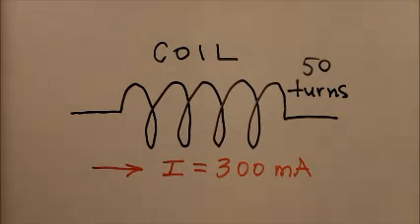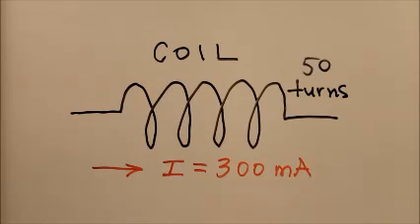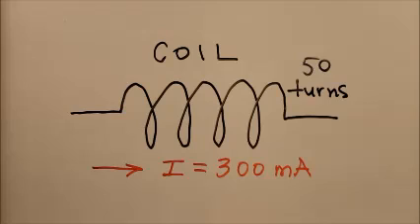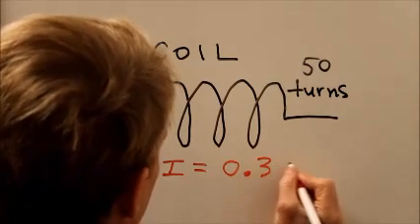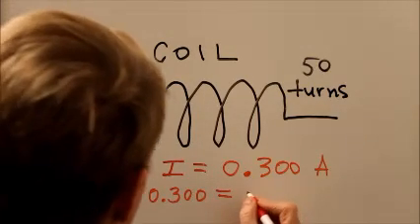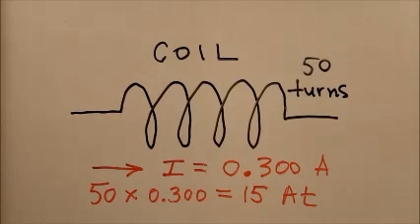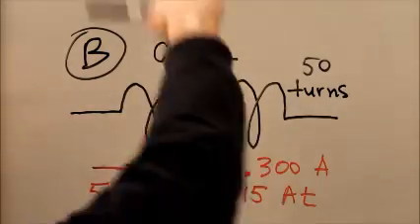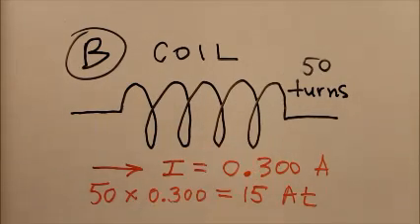Electronics Exam Q 2